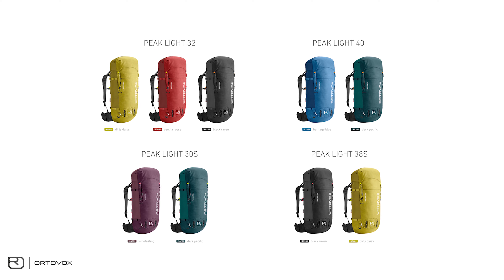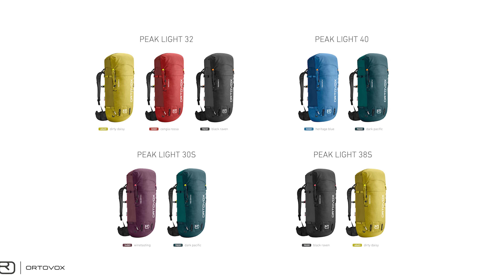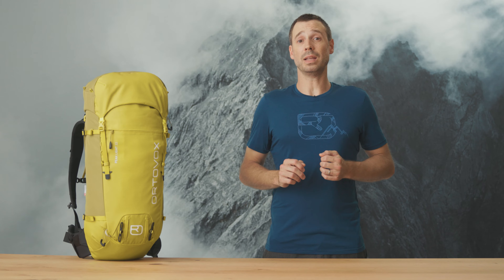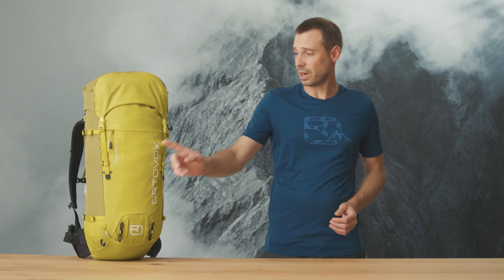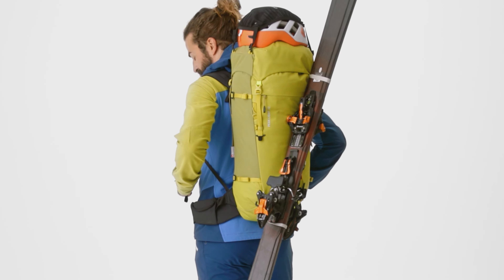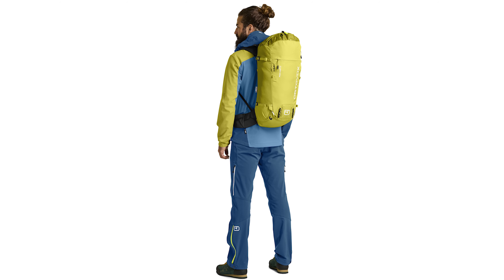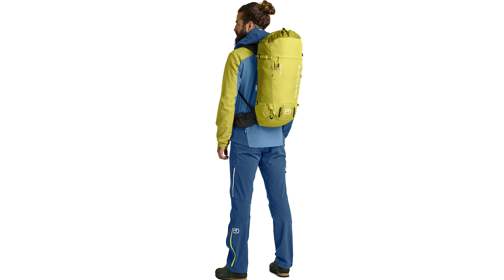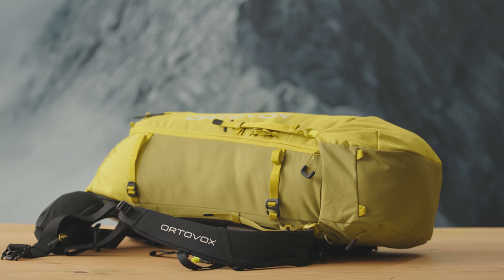PEAK LIGHT high alpine touring backpack (English) | ORTOVOX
All product information about the PEAK LIGHT – the lighter version of the PEAK high alpine touring backpack ► Discover more

ORTOVOX product manager Tobias presents the new PEAK LIGHT high alpine touring backpack – the lighter version of the PEAK alpine touring backpack. A backpack made for demanding summit projects in the high mountains.

Tobias will provide you with the answers to the following questions:
1. What colors and models does the PEAK LIGHT come in?
2. Where can I use the PEAK LIGHT high alpine touring backpack?
3. How much does the PEAK LIGHT high alpine touring backpack weigh?
4. What features and special elements does the PEAK LIGHT high alpine touring backpack have?
5. How do I attach my rope, ice axe, helmet and skis to the high alpine touring backpack?
6. What materials are used to make the PEAK LIGHT high alpine touring backpack?
7. What compartments does the PEAK high alpine touring backpack have?